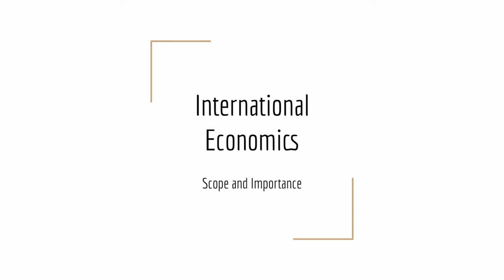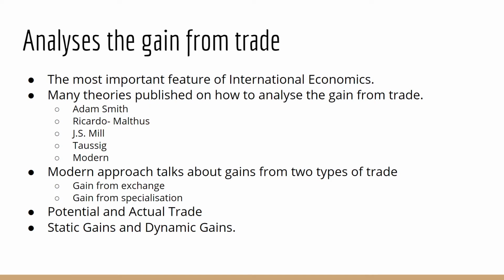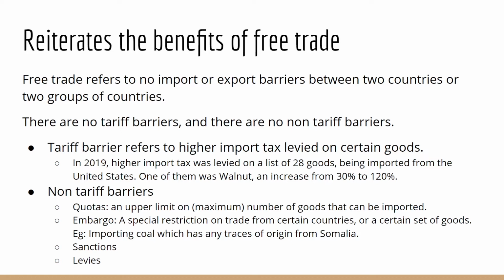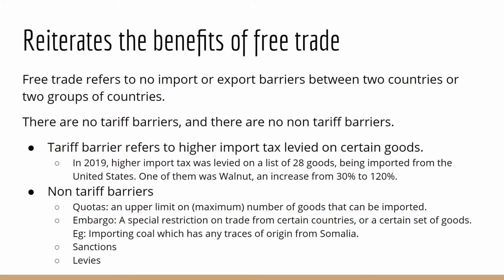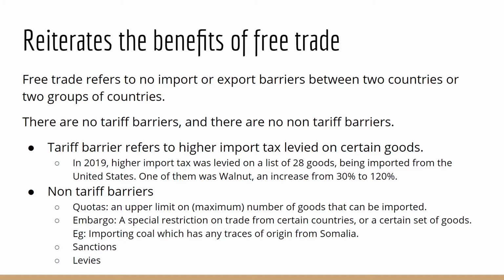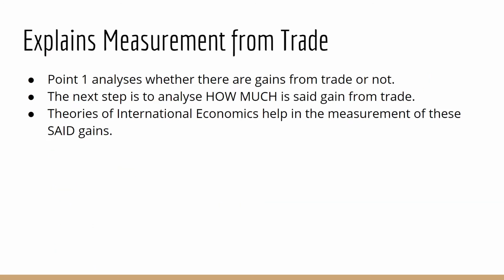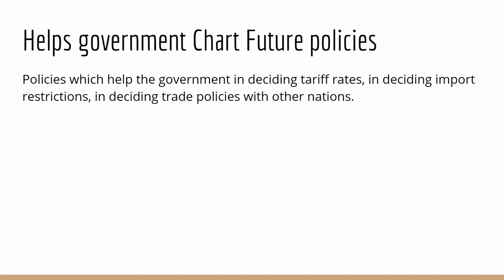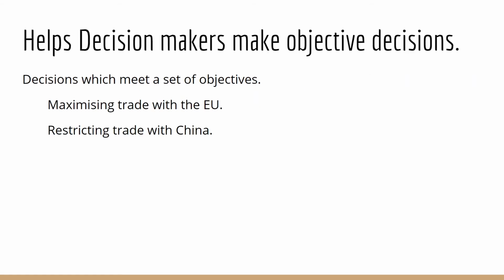Theory 1 - Point 1- Pure Theory of Trade, Importance of International Economics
The videos will cover the entire syllabus of International Economics, including Theory as well as concepts.
Concepts are something extra, and will enhance your understanding about the subject. They may or may not help you score marks.
Theory is pure syllabus, word to word, with a different explanation than that of our teachers, and will help you score marks.

00:00 - Introduction
01:21 - P1: Pure Theory of Trade
01:50 - Analyses the Gain from Trade
04:24 - The benefits of free trade
10:48 - The measurement from trade
11:25 - Future government policies
14:21 - Helps in decision making